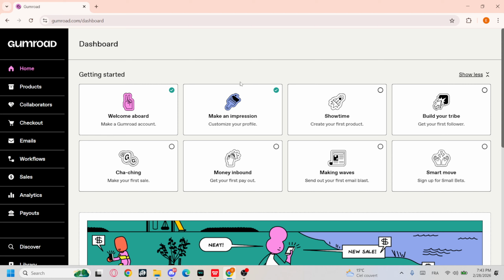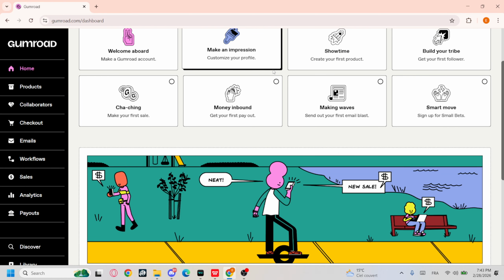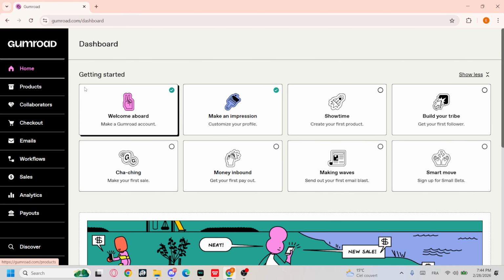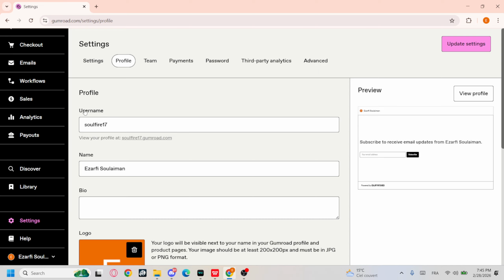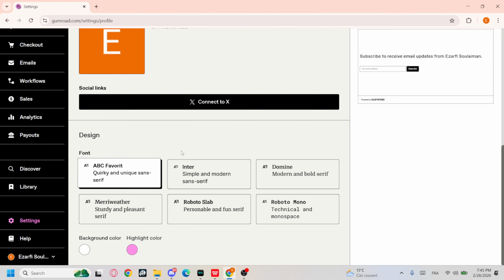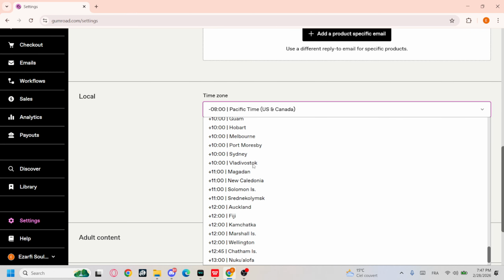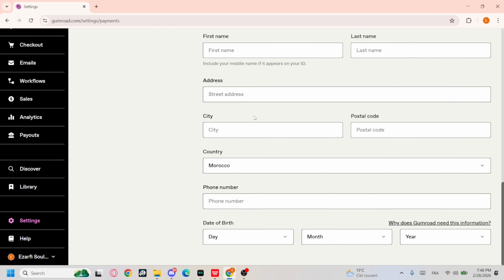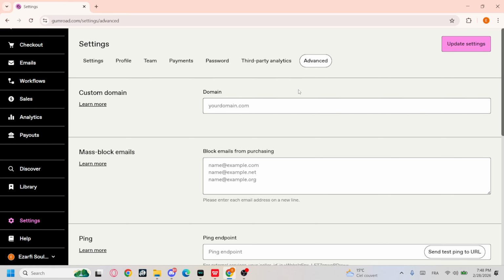How To Set Up A Gumroad Profile! Tutorial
Today we talk about set up a gumroad profile,gumroad tutorial,how to sell on gumroad,how to use gumroad,gumroad